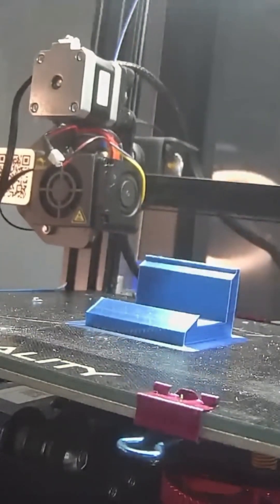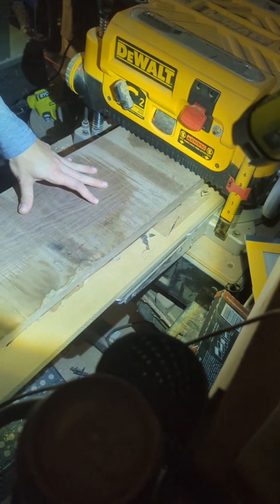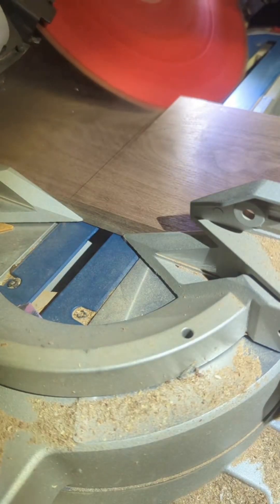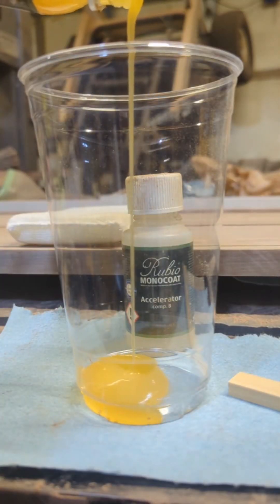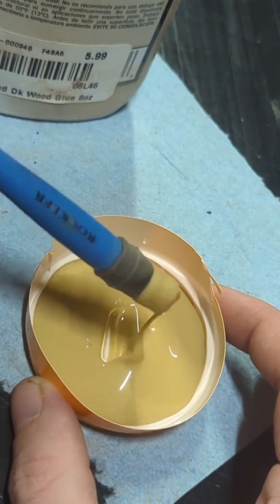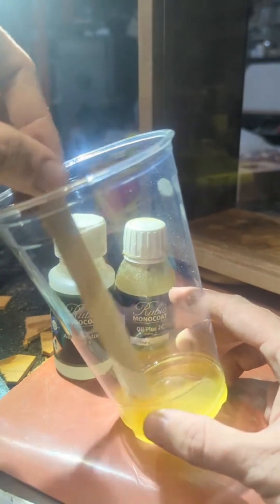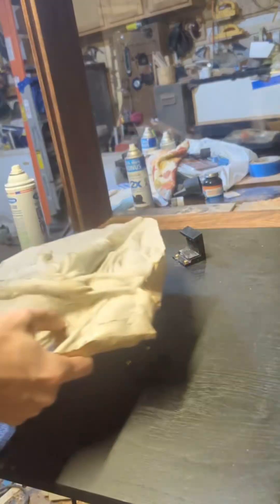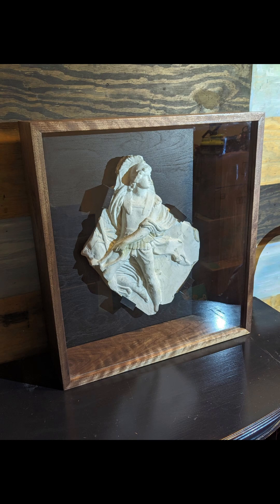Crafting a Custom Display Case for a Historic Frieze | DIY Woodworking Project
Welcome to Crafty Couple Creations! In this video, I take you through the process of designing and building a stunning display case for a custom frieze that my client entrusted me to create. 🛠️

🔨 **Project Highlights:**
00.00 Started by designing and 3D printing a secure mount for the frieze.
00:12 Watch the craftsmanship unfold as I construct the display case step by step.
03:26 Showcasing the installation of this beautiful piece of local history.
Pictures

🌟 **Why Watch?**
Whether you're a woodworking enthusiast or simply appreciate local history, this video is a journey of creativity and skill. Learn the intricacies of blending modern design techniques with traditional craftsmanship.

👍 **Key Features:**
- DIY woodworking project suitable for all skill levels.
- Tips and tricks for 3D printing a secure mount.
- Witness the transformation of raw materials into a polished display case.
- Unveiling a unique piece of local history with historical significance.

🛒 **Materials Used:**
‎@LagunaTools  F1 tablesaw &14twelve bandsaw
@Microjig    Gripper
‎@harborfreight   Hercules 12" sliding miter saw
‎@Creality3D   Ender 3 printer
‎@dewalttv  Biscuit jointer & planer & router
Masterforce glass cutter
‎@BesseyTools    band clamps
‎@RYOBITOOLSUSA    drill
Porter Cable sander
Rubio Monocoat 2c oil - pure
‎@Titebond    2 dark wood
‎@rockler  glue spreader

Don't miss out on future DIY projects and woodworking adventures.

Facebook: Crafty Couple Creations